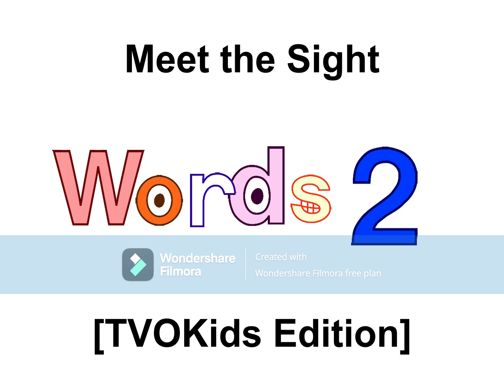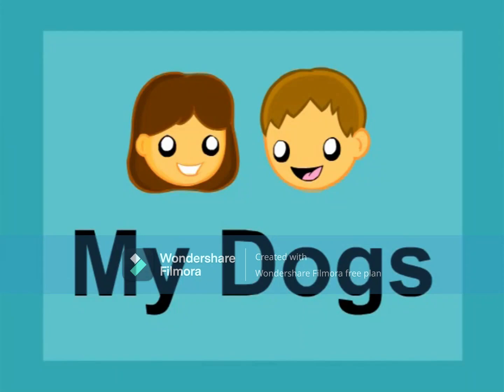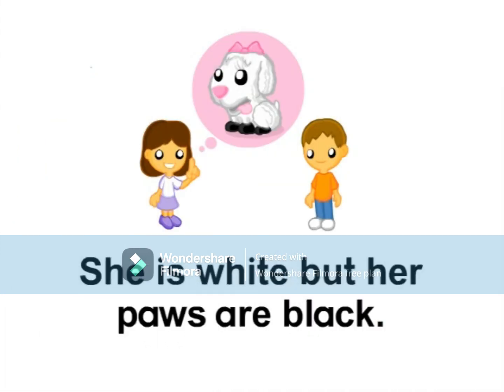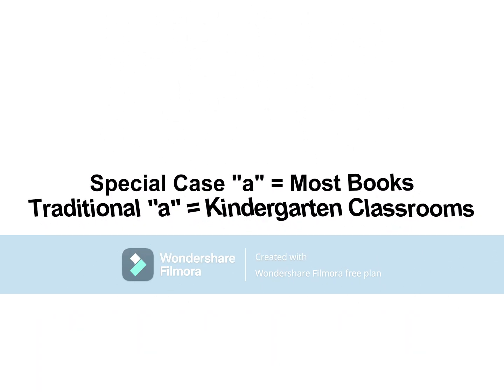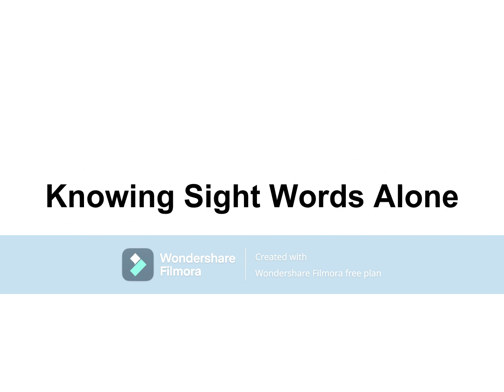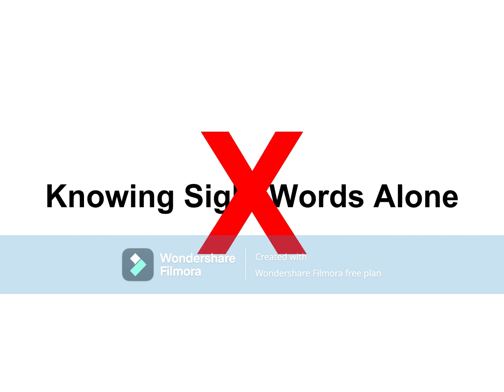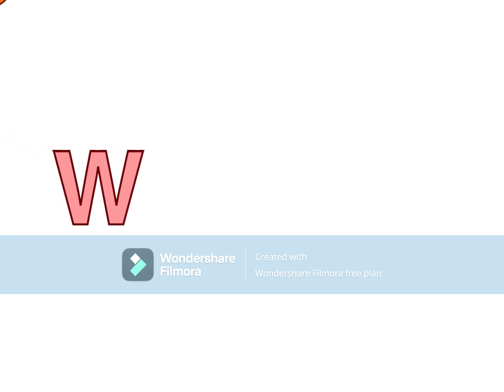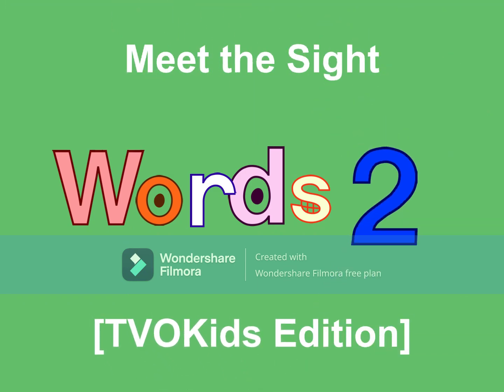tvokids Meet the Sight Words Level 2 - Opening DVD